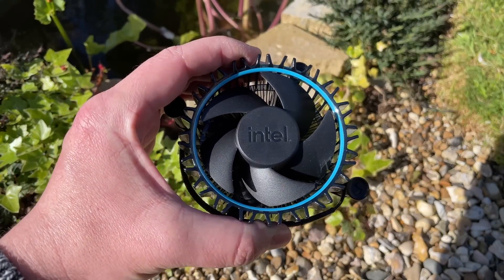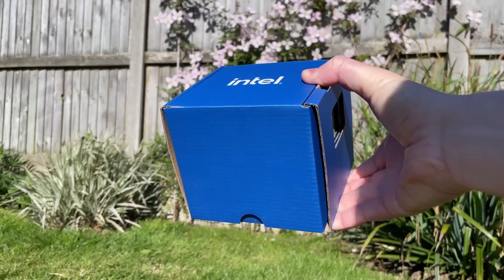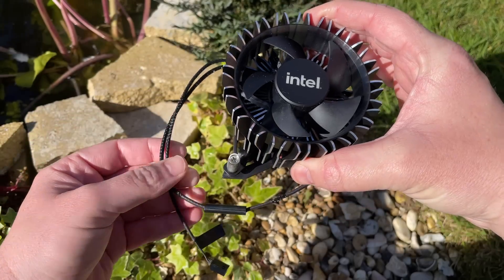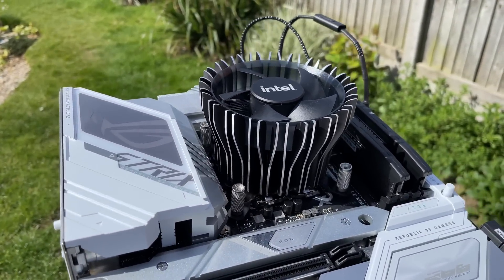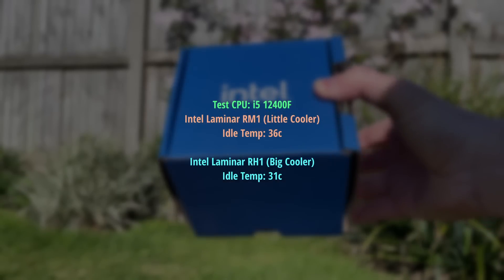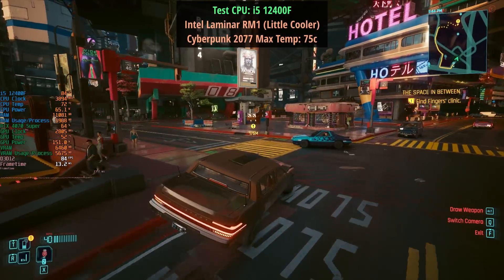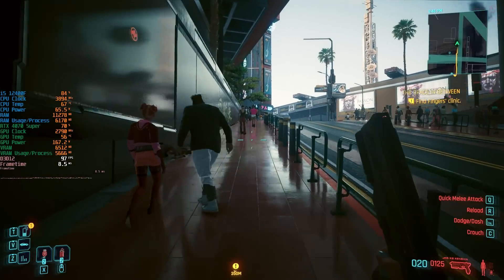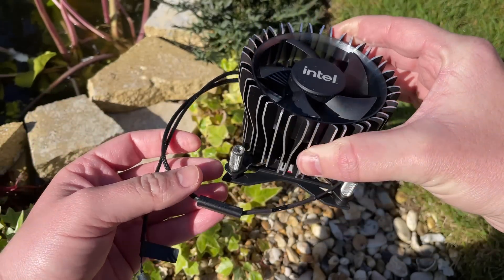Intel's Other Stock Cooler....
Most modern socket 1700 Intel Processors ship with the Laminar RM1 cooler. It's a small, covered in plastic, and does an adequate job. If you purchase a higher end CPU however, then you get the RH1, which is a lot bigger and generally unavailable on it's own.

I recently found one for just £10, which is cheaper than any other aftermarket option, so I just had to try it out with my i5 12400F.